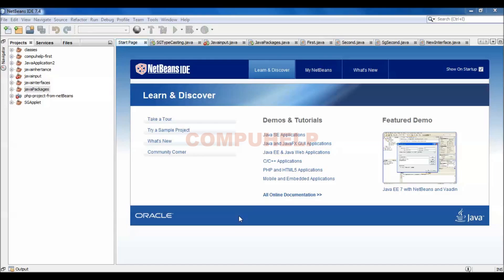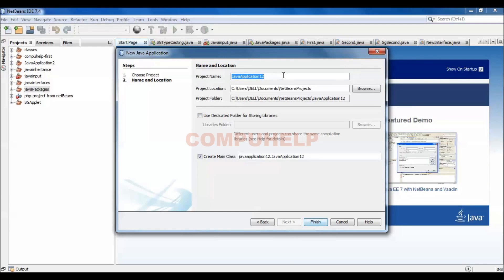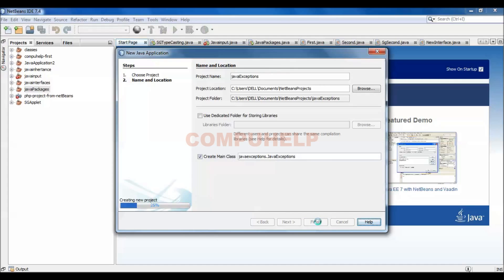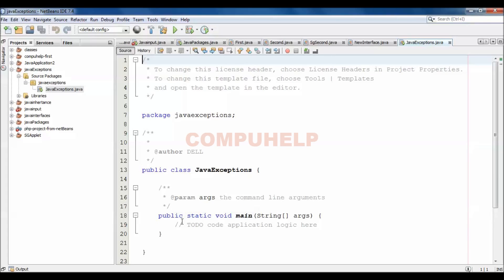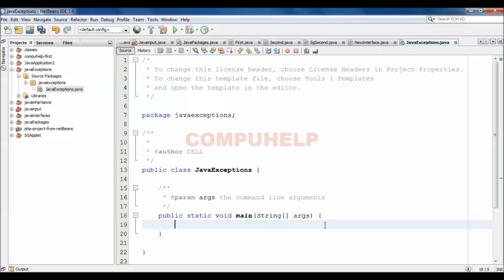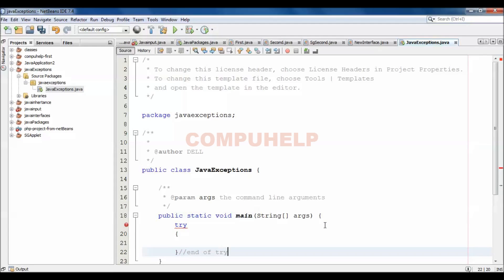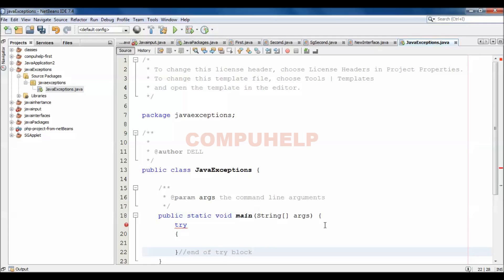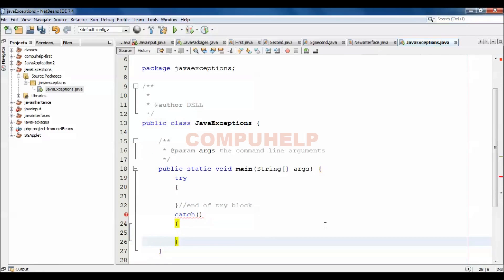How to use Exception Handling in Java? | CORE JAVA Tutorial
Core Java  tutorial in Hindi.
In this video we are teaching about How to use Exception Handling in Java. How to use try and catch block in Java? What is exception handling in Java ? Learn Java in easy way in COMPUHELP by Sunil Guleria.